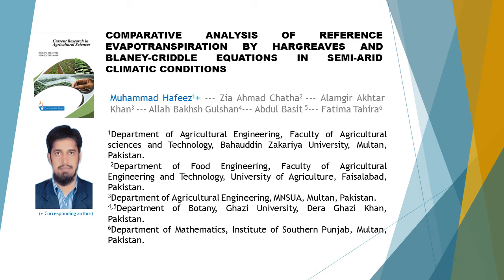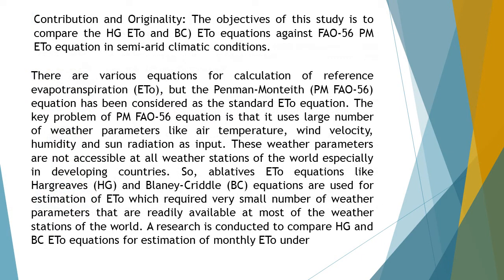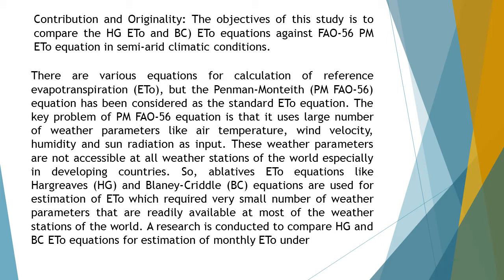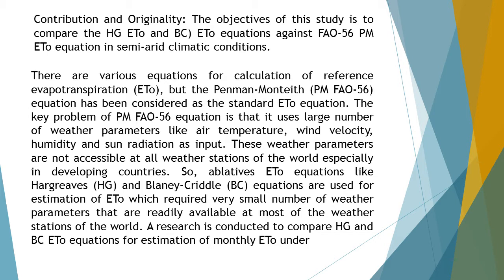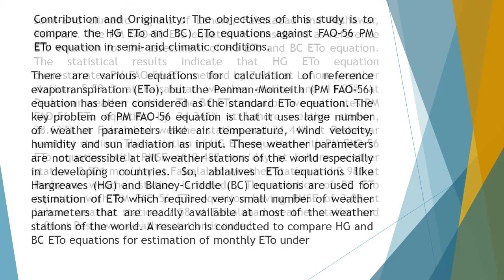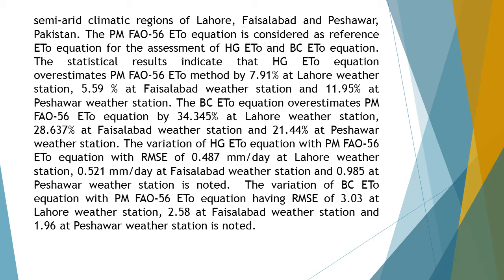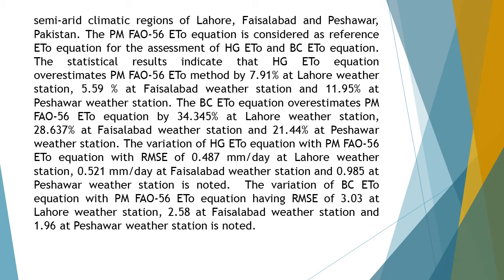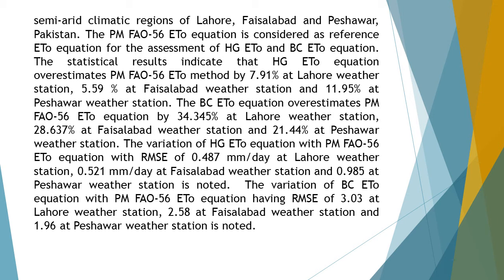Comparative Analysis of Reference Evapotranspiration by Hargreaves and Blaney Criddle Equations in S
Comparative Analysis of Reference Evapotranspiration by Hargreaves and Blaney-Criddle Equations in Semi-Arid Climatic Conditions